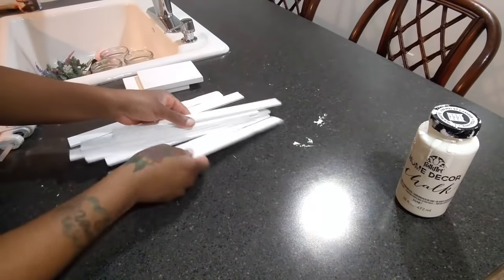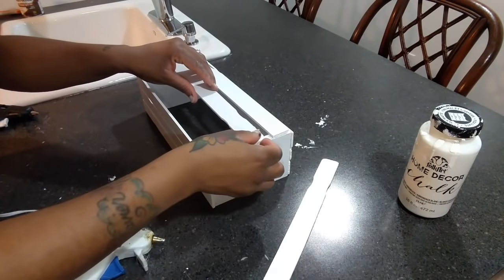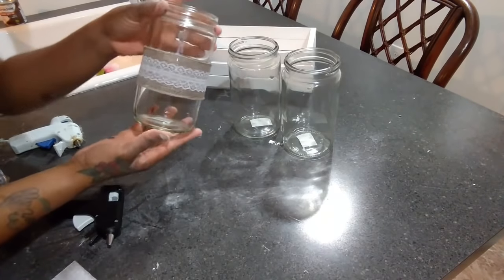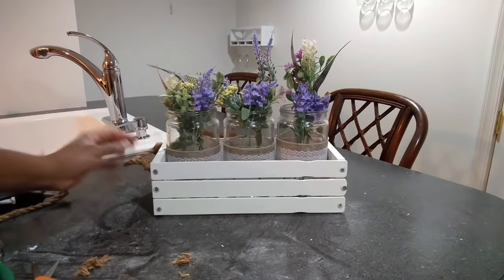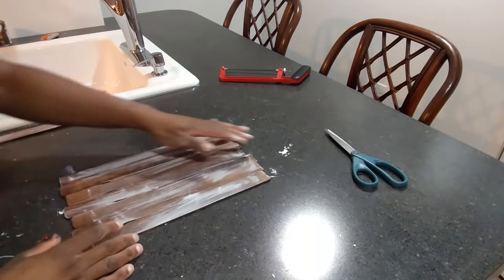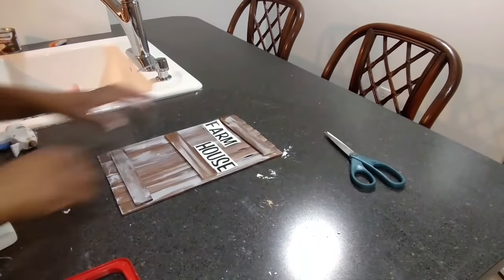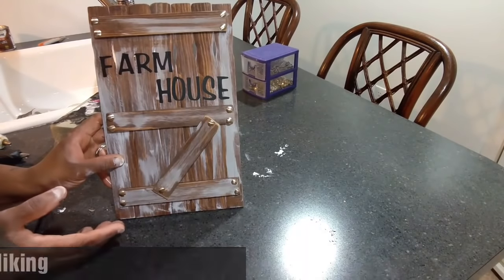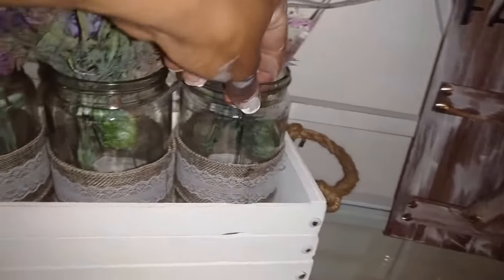Diy farmhouse barn door sign/ diy farmhouse flower crate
2 packs paint  mixing sticks home depot  2pieces of sample wood / got mines from  the flooring  section  at home depot
Rust-Oleum wood stain / dark walnut
thumbtacks 1$tree
vinyl  ,stencil or sticker letters
white chalk paint
nautical rope 1$ tree
3 glass jars 1$ tree
flowers 1$tree
laced burlap 1$tree
draw handle  home depot
I used 9 sticks for crate
and 9 for the door
its optional if you want  to add draw  handle